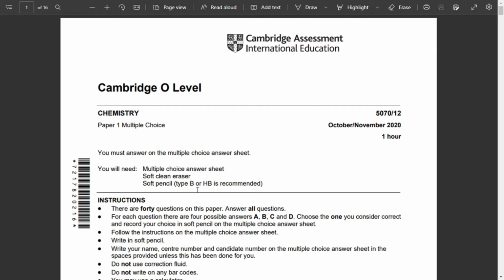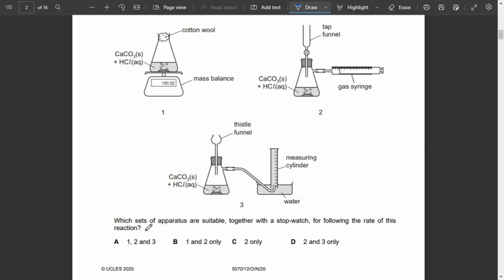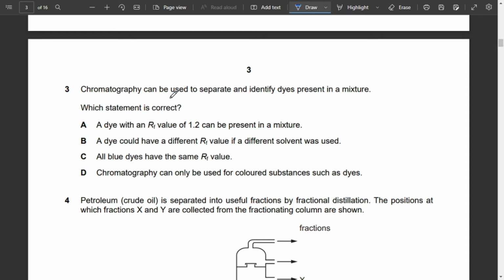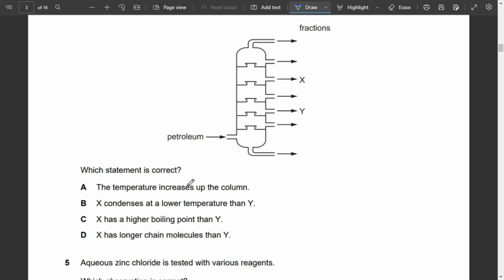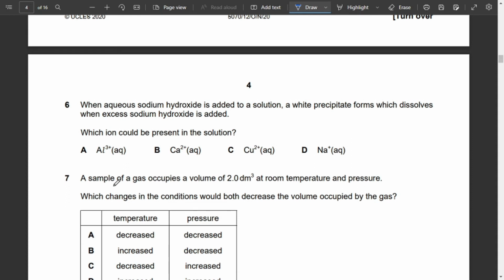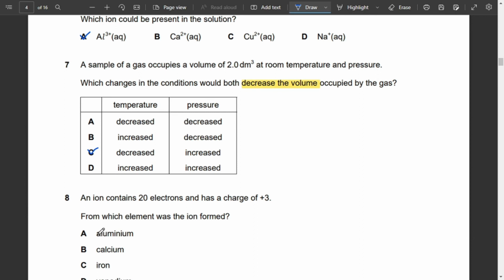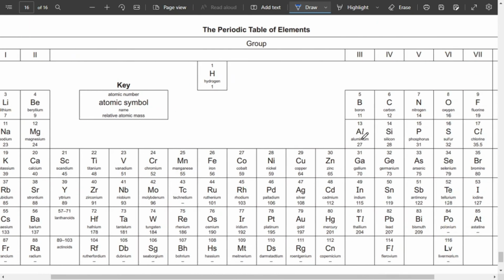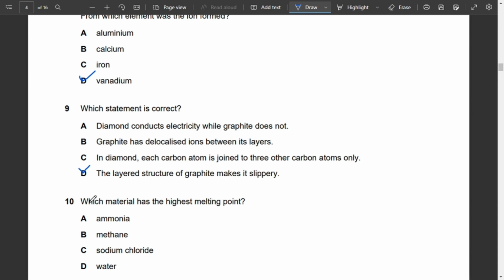O level Chemistry 5070/12 winter 2020 past paper part 1 solved